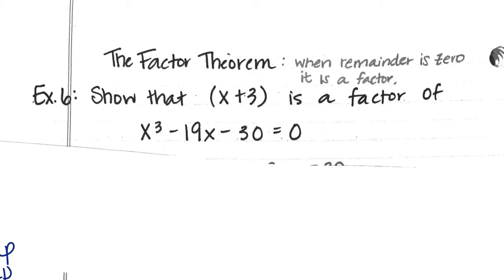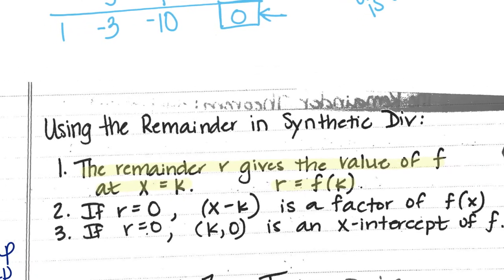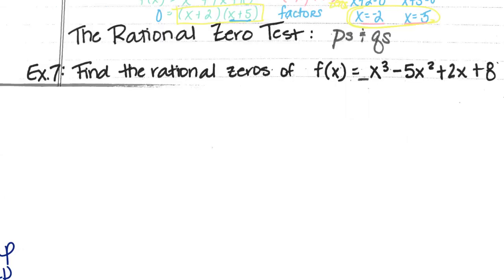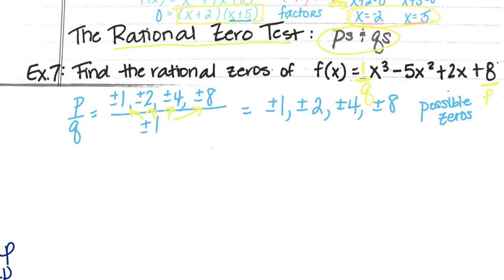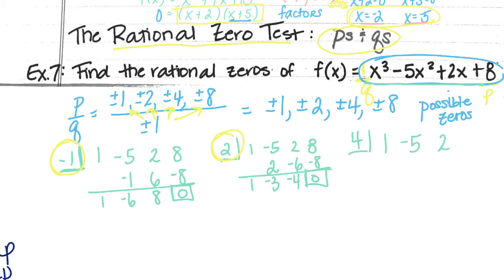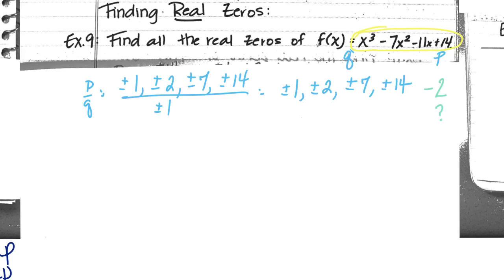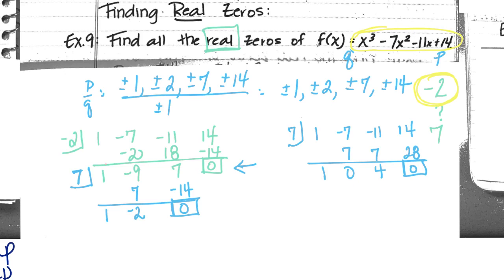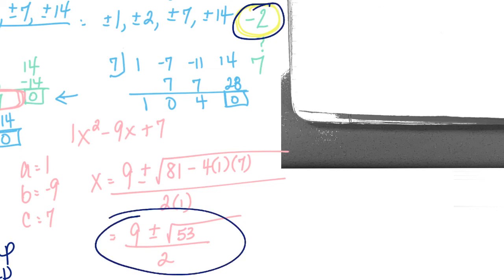Precalc notes 2.3 The Factor and Remainder Theorems